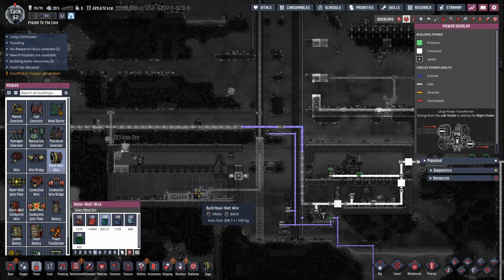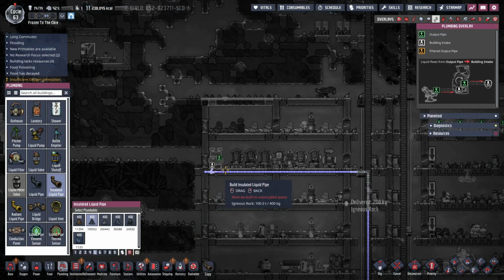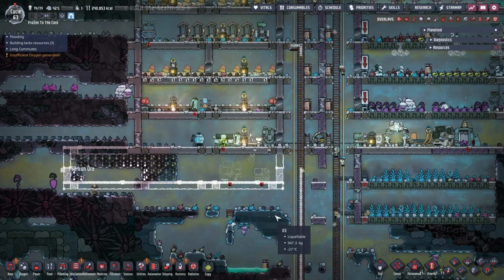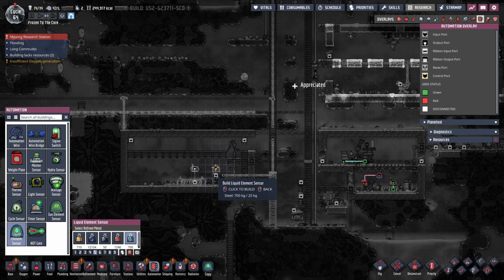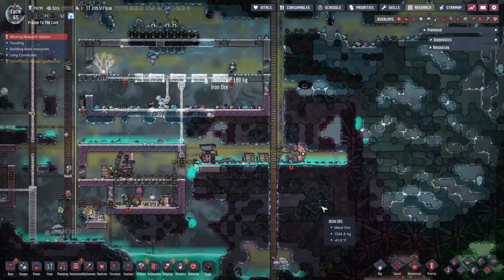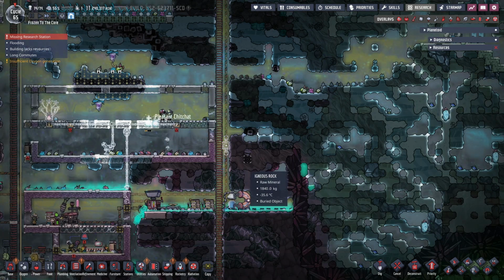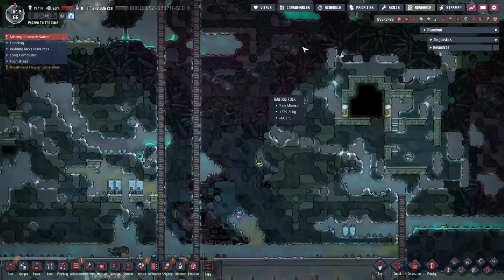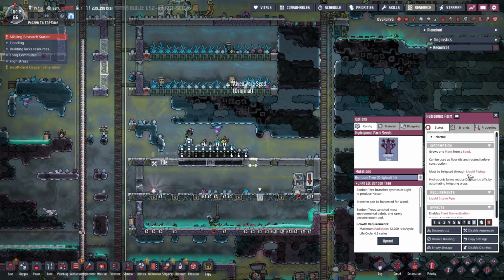Oxygen Not Included - Frosted DLC - (12) Bathroom Glitch!